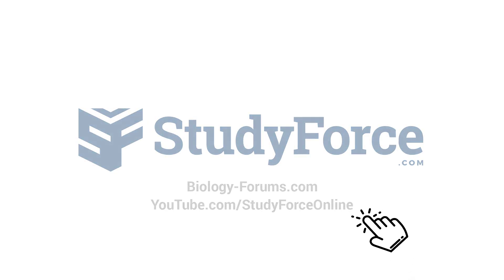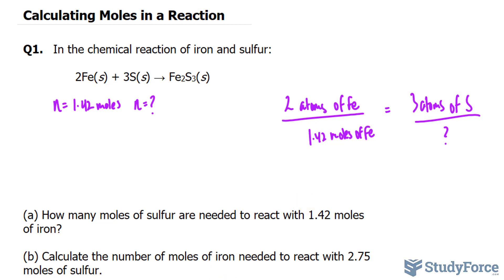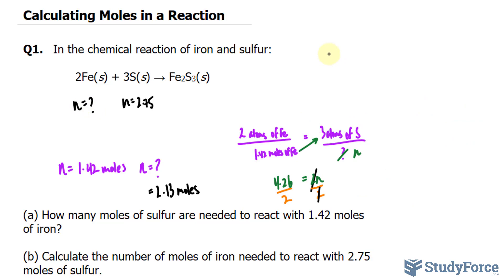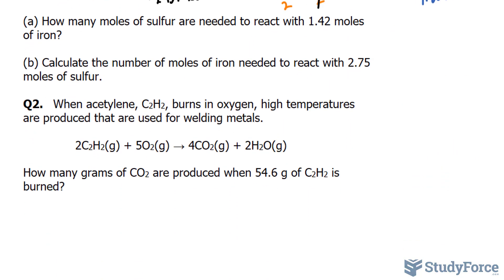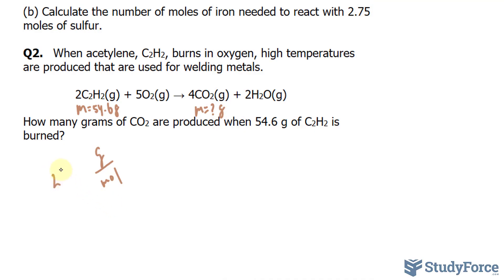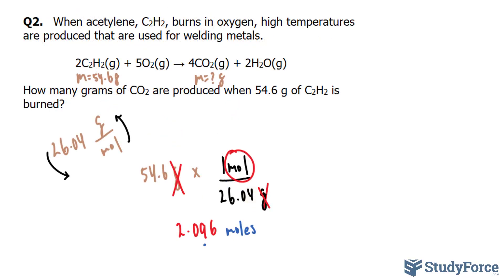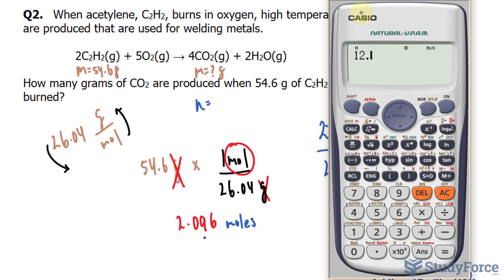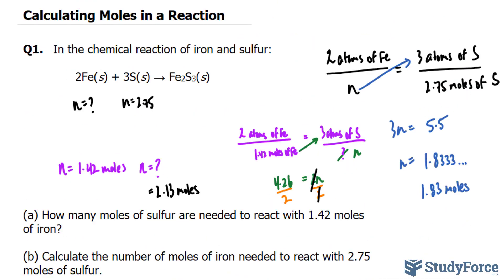Calculating Moles in a Reaction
Q1.   In the chemical reaction of iron and sulfur:

   2Fe(s) + 3S(s) → Fe2S3(s)

(a) How many moles of sulfur are needed to react with 1.42 moles of iron?

(b) Calculate the number of moles of iron needed to react with 2.75 moles of sulfur.

Q2.   When acetylene, C2H2, burns in oxygen, high temperatures are produced that are used for welding metals.

   2C2H2(g) + 5O2(g) → 4CO2(g) + 2H2O(g)

How many grams of CO2 are produced when 54.6 g of C2H2 is burned?

Solution

Step 1 State the given and needed quantities (moles).

Step 2 Write a plan to convert the given to the needed quantity (moles).

Step 3 Use coefficients to write mole–mole factors.

Step 4 Set up the problem to give the needed quantity (moles).